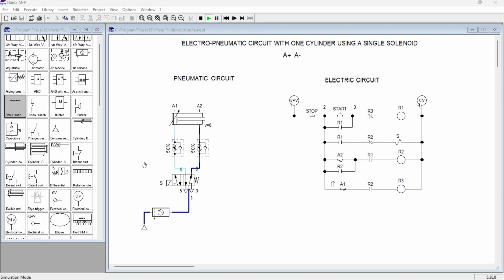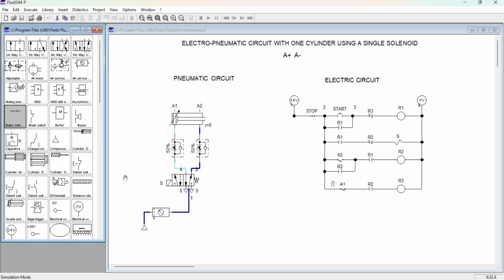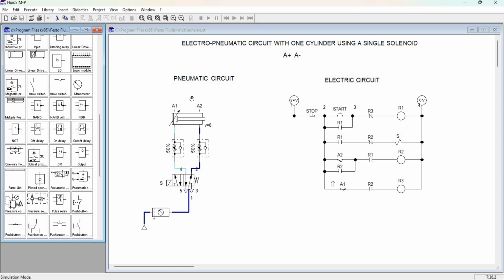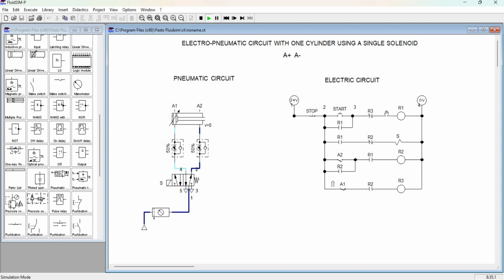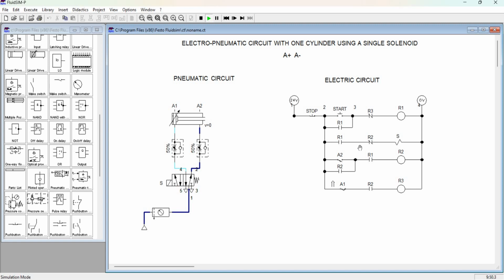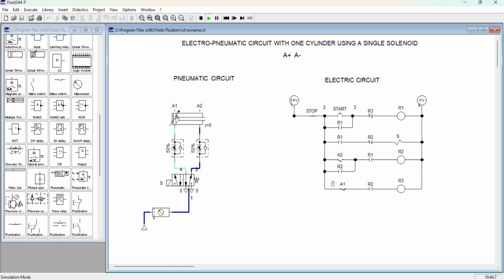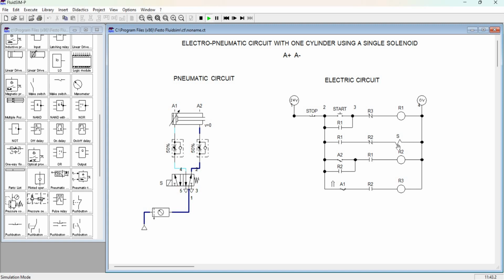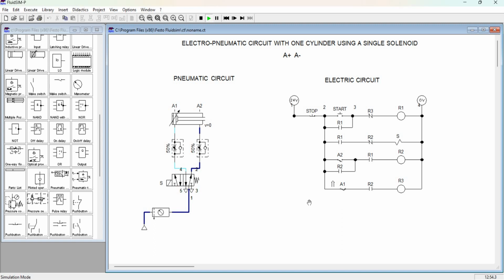Electro Pneumatic Circuit with one Cylinder using a Single Solenoid